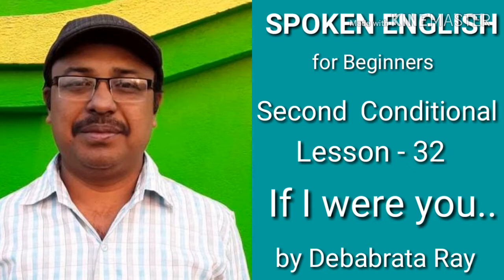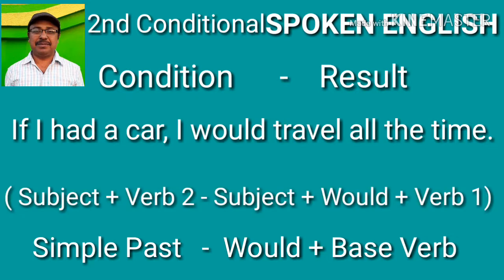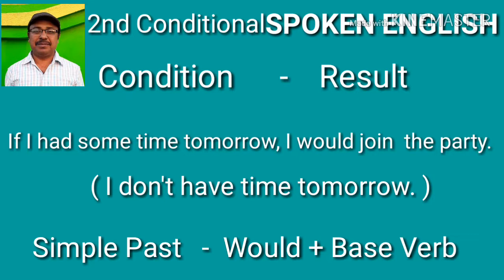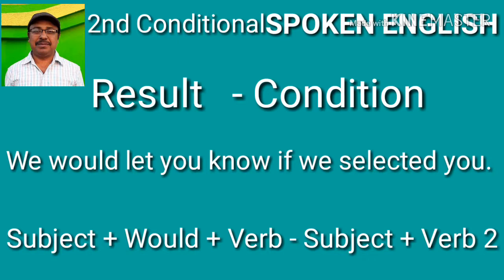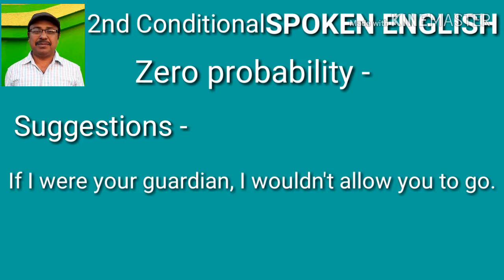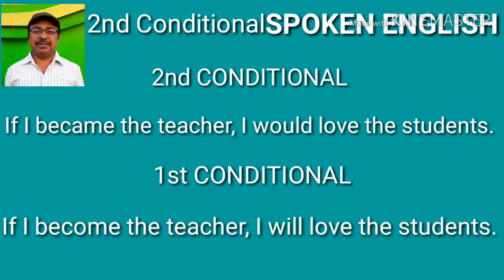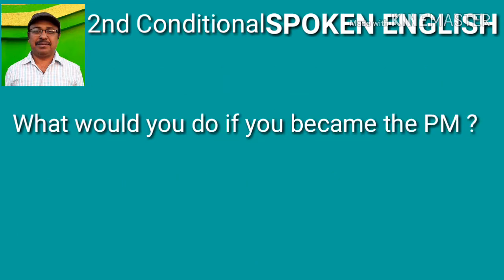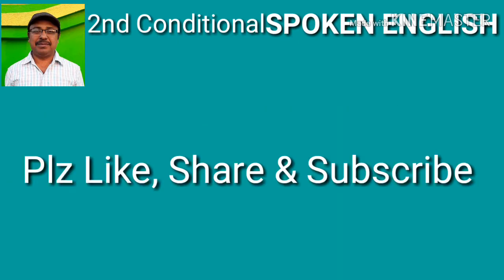2nd Conditional English Grammar - Spoken English Learning Videos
About - Second Conditional . Spoken English : My WhatsApp Group . My Channel . Tips 12 Tips 11 ( Connect Nerves ) Tips 10 ( Past - Simple, Continuous, Perfect & Perfect Continuous )
Tips 8 ( Present Participle ) . Tips 7 ( How to start & practice Spoken English.  Passive & Active of Simple Past ) . Tips 6 ( Active & Passive of Present- Simple, Continuous, Perfect & Perfect Continuous in English ) . Tips 5 ( How to increase Vocabulary) . Tips 4 ( How to make sentences ) . Tips 3 ( Sentence Analysis ) . Tips 2 ( Solutions for Different levels ) . Tips 1
 SPOKEN ENGLISH FOR BEGINNERS IN BENGALI
Lesson 32 ( Second Conditional ) Lesson 31 ( Zero & First Conditional ) Lesson 30 Lesson 29 ( Adjective Clauses ) Lesson 28 ( Noun Clauses ) Lesson 27 ( Make lengthy sentences by using Noun or A phrase in Apposition ) Lesson 26 ( Infinitives ) Lesson 25 ( Reported Speech Part 3 ) Lesson 24 ( Reported Speech Part 2 ) Lesson 23 ( Reported Speech Part 1 ) Lesson 22 ( Interrogative sentences ) Lesson 21 ( Modal Verbs ) Lesson 20 ( Subject verb agreement ) Lesson 19 ( Uses of Should , modal verb ) Lesson 18 ( Subjunctive Mood for Hypothetical or imaginary situations ) Lesson 17 ( Causative - Have, Make, Let & Get) Lesson 16 ( Past Perfect Continuous ) Lesson 15 ( Present Participle ) . Lesson 14 Passive & Active sentences of Present Perfect ( Just finished ) . Lesson 13 ( Active and Passive of Present Continuous ) . Lesson 12 ( Simple Future Active & Passive ) . Lesson 11 ( Simple Past Active & Passive ) . Lesson 10 ( Simple Present Active & Passive ) . Lesson 9 ( Simple Past & Past Perfect ) . Lesson 8 ( Simple Present, Past , Future, Present Continuous, Past Continuous, Future Continuous, etc. ) . Lesson 7 ( Simple Past & Simple Future Active Sentences ) . Lesson 6 ( Simple Present, Present Perfect & Present Perfect Continuous ) . Lesson 5 ( Present Perfect & Present Perfect Continuous ) . Lesson 4 ( Present Continuous ) . Lesson 3 . Lesson 2 ( Uses of Am ,Is , Are , Has & Have ) . Lesson 1 : ( Uses of Am Is Are ) Practice 1
SPOKEN ENGLISH FOR BEGINNERS IN HINDI
Lesson 4 (Present Continuous Active & Passive, Hindi to Englis ) . Lesson 3 ( Simple Present Active & Passive, Hindi to English ) . Lesson 2 (Simple Future Active & Passive, Hindi to English ) . Lesson 1 (Simple Past Active & Passive, Hindi to English ) . My Channel Spoken English Put your comments below.